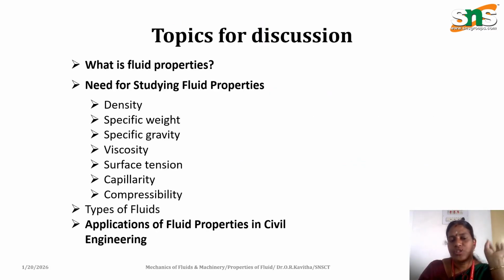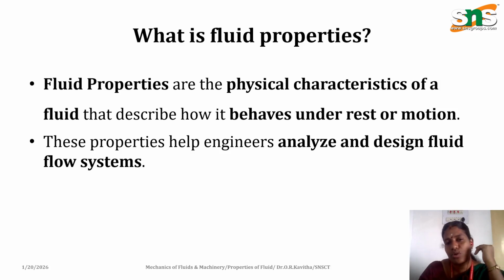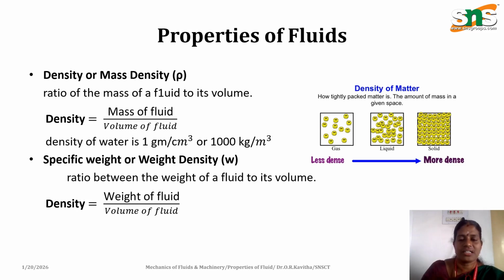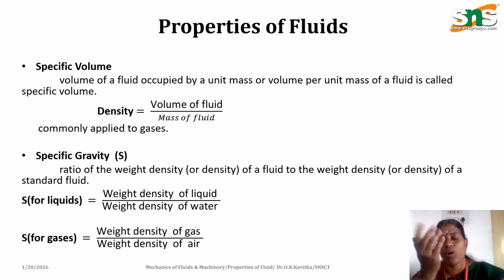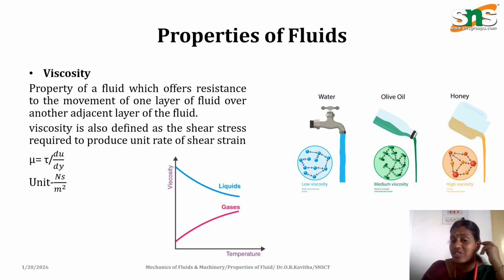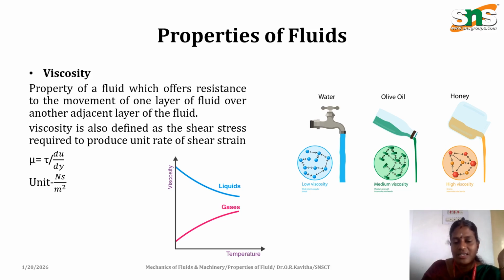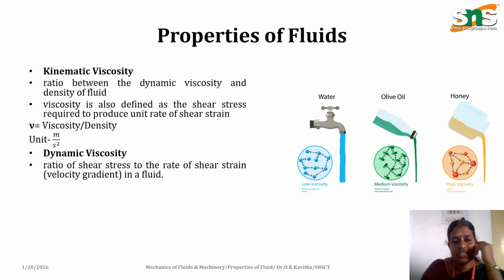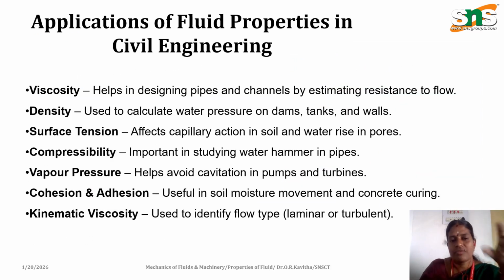Basic Properties of Fluids | Mechanics of Fluids and Machinery | SNS Institutions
This video briefly explains the Properties of Fluids in Fluid Mechanics, covering key concepts such as density, viscosity, specific gravity, surface tension, capillarity, and compressibility. The topic is presented in a simple and clear manner to help engineering students understand basic fluid behavior. This video is useful for civil and mechanical engineering students, beginners in fluid mechanics, and for quick revision.